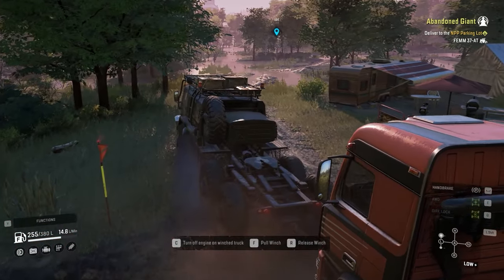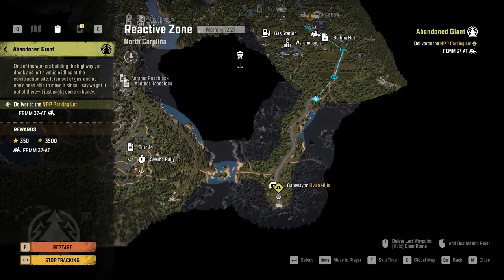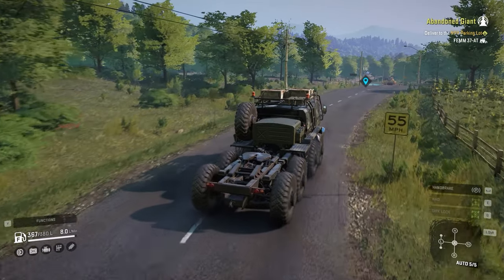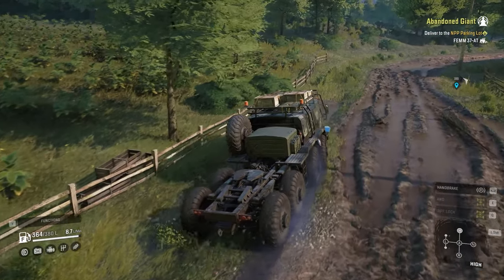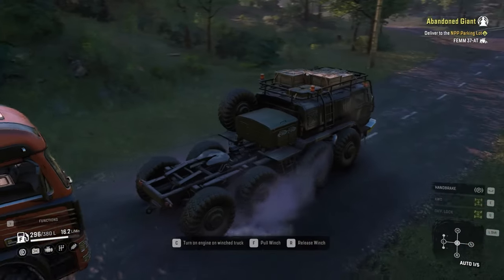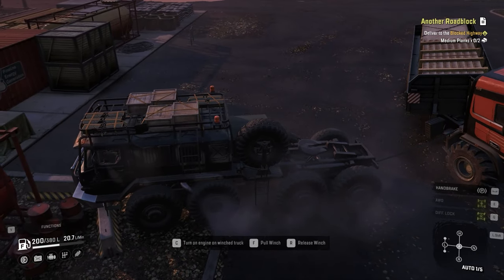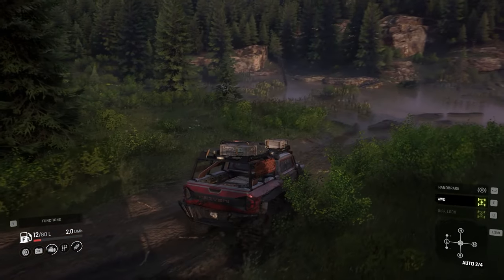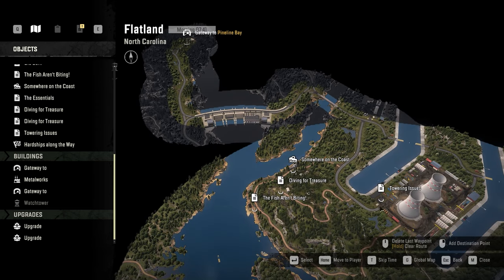FEMM 37-AT Location & How To Unlock It | SnowRunner